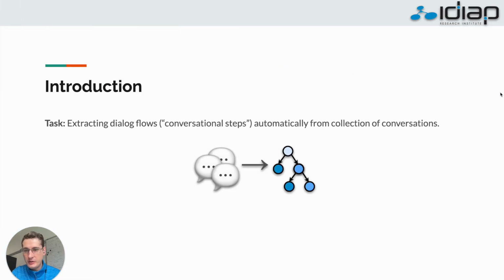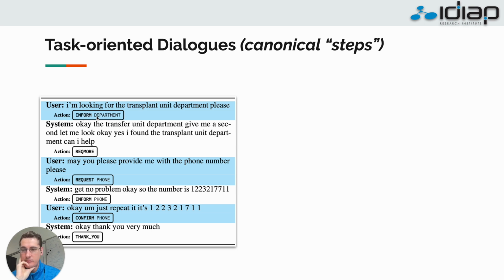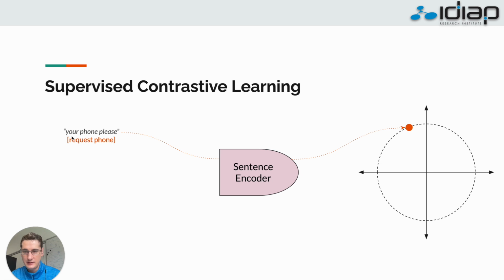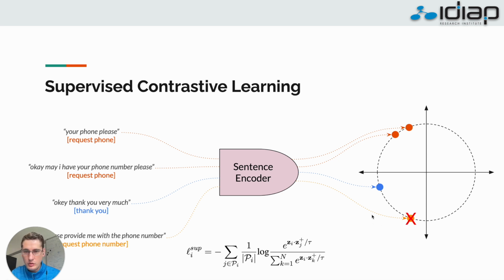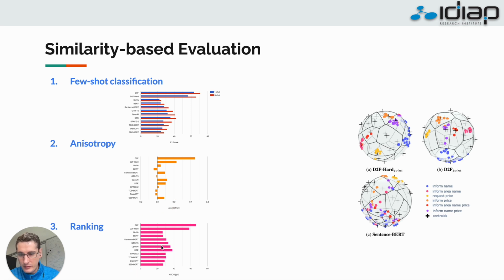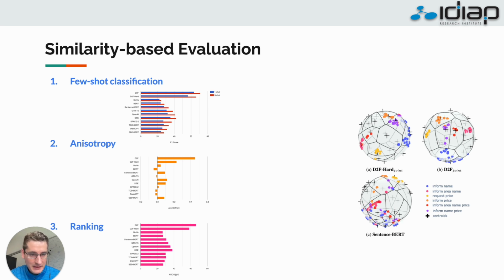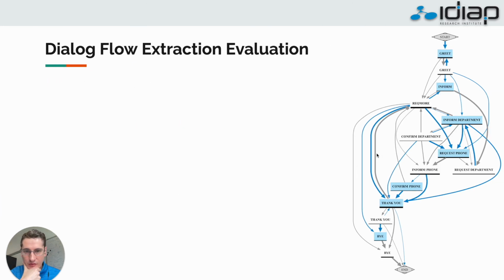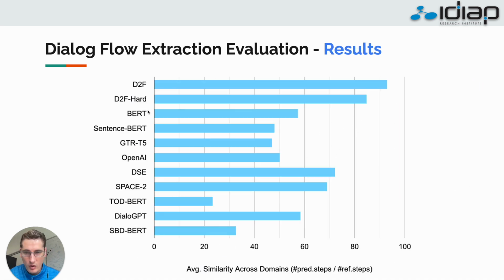Dialog2Flow: Pre-training Soft-Contrastive Sentence Embeddings for Automatic Dialog Flow Extraction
Presentation of our paper "Dialog2Flow: Pre-training Soft-Contrastive Sentence Embeddings for Automatic Dialog Flow Extraction" for the EMNLP 2024 main conference, Miami, Florida.